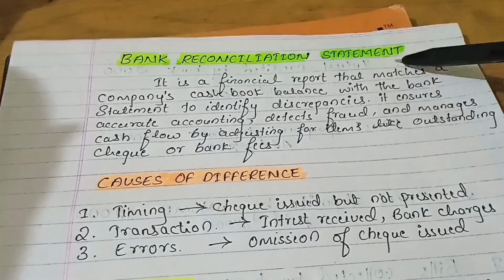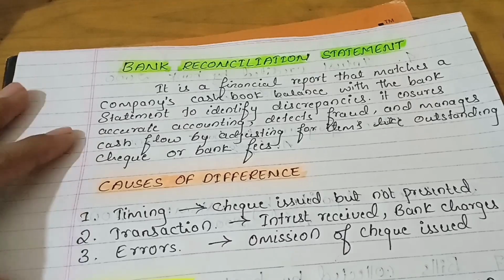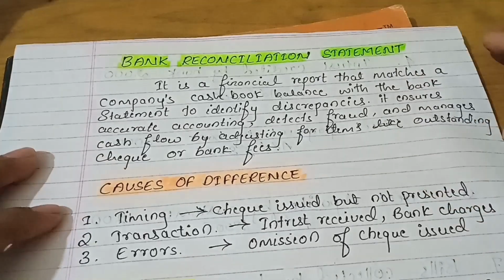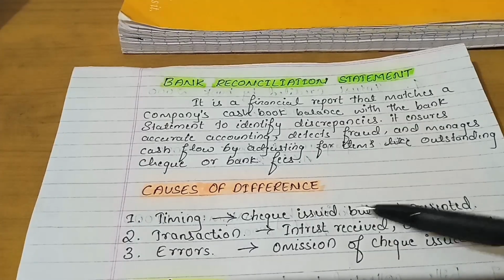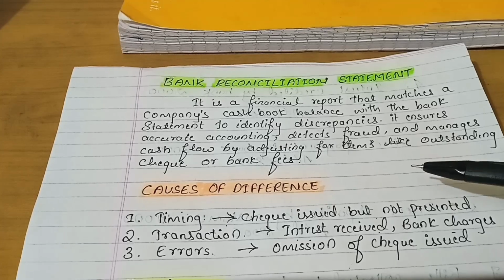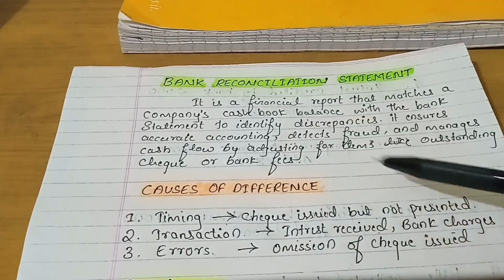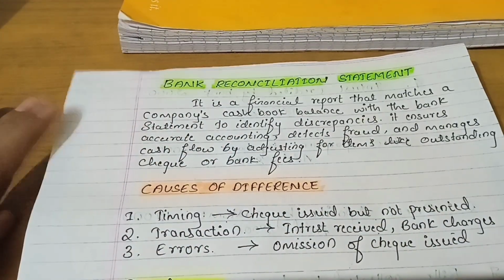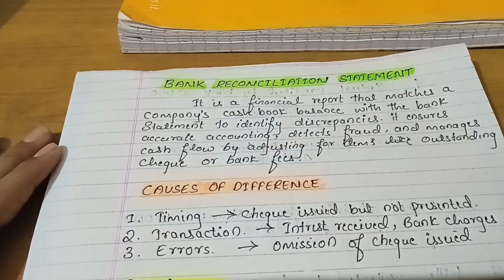Bank reconciliation statement | concept building